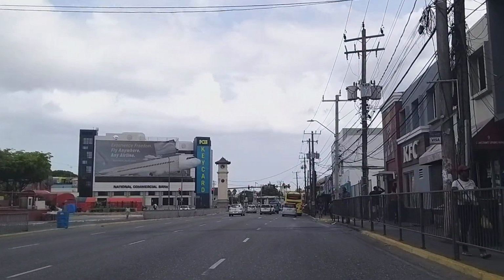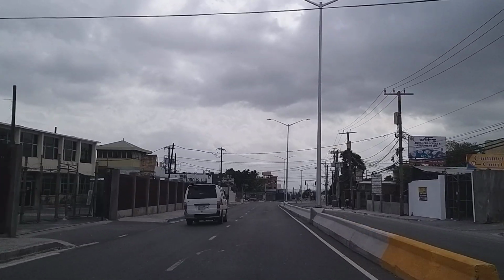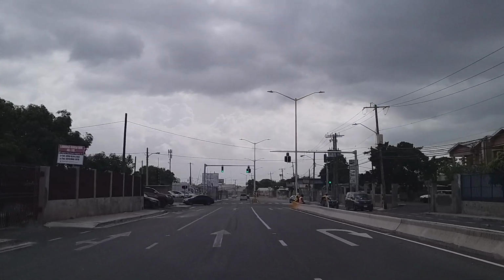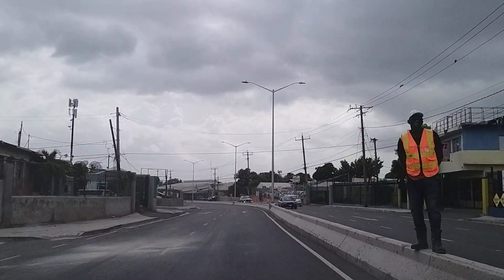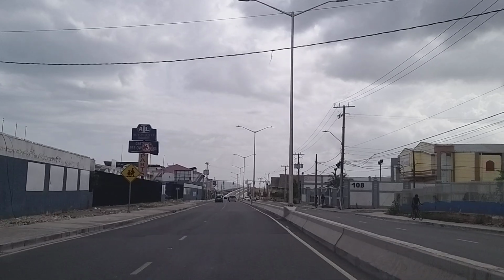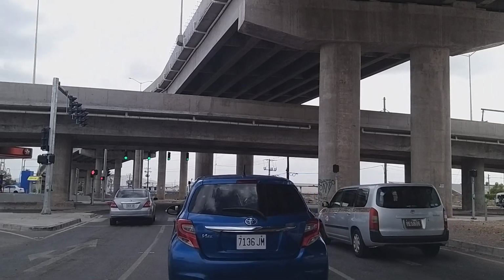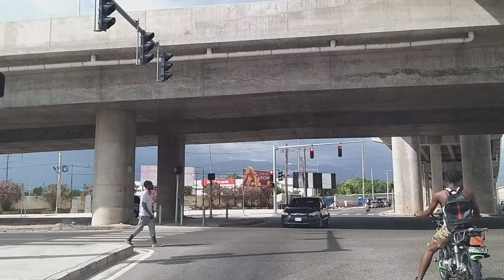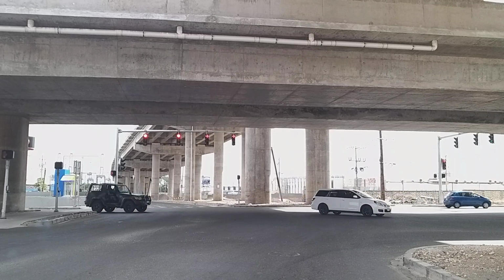DRIVING HALF WAY TREE TO 3 MILES via THE NEW HAGLEY PARK ROAD || KINGSTON || JAMAICA